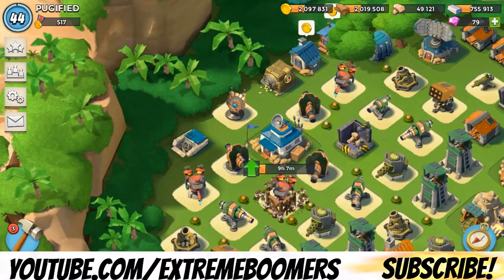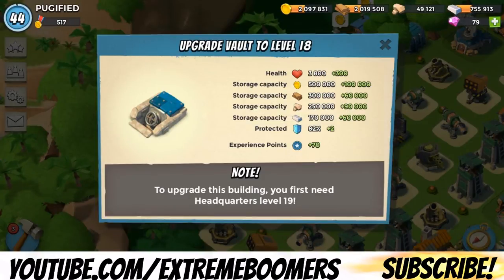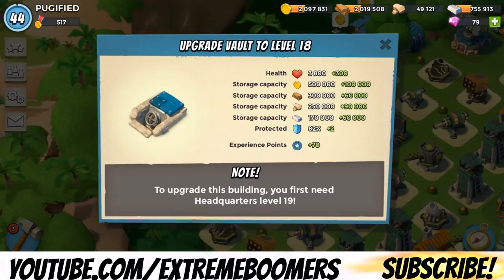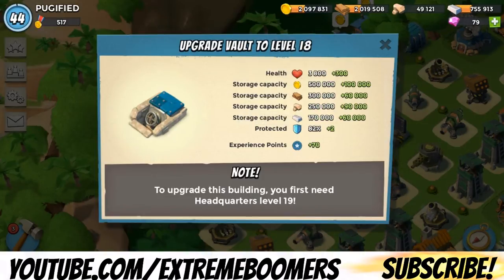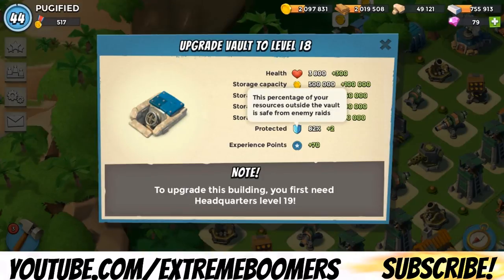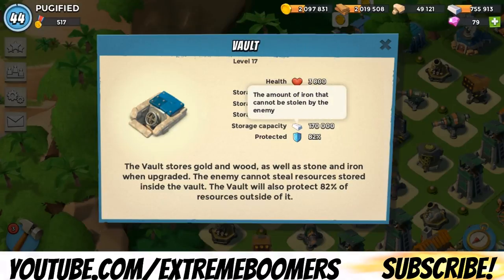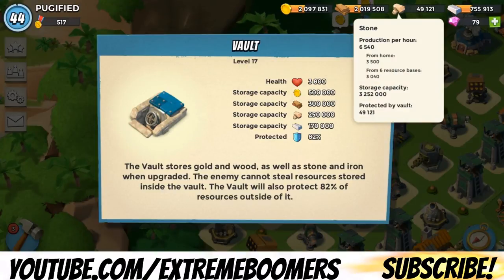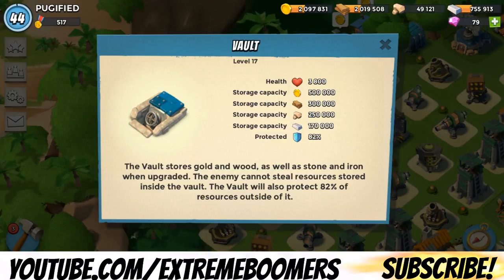HOW THE VAULT WORKS! BEST WAY TO PROTECT RESOURCES | BOOM BEACH CONCEPT | (IOS/ANDROID)